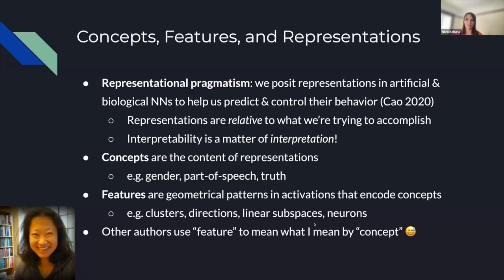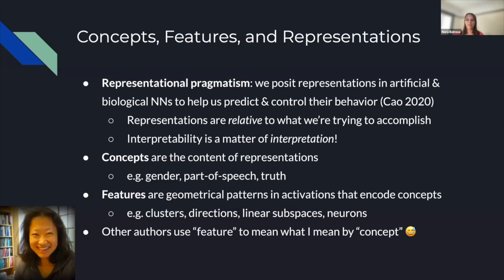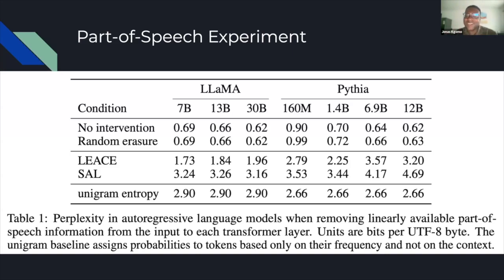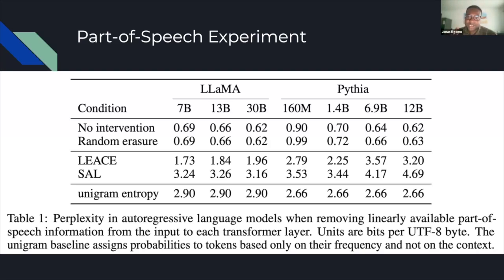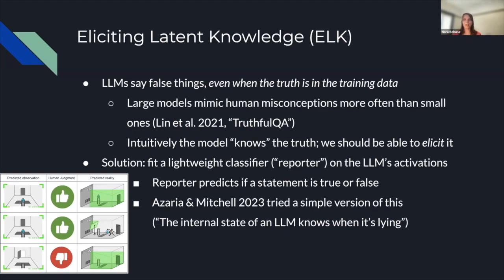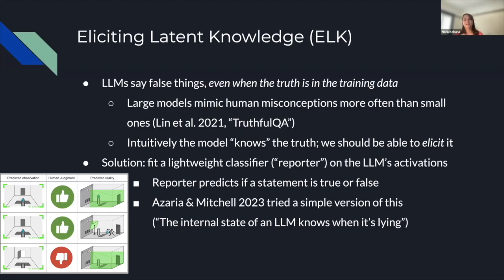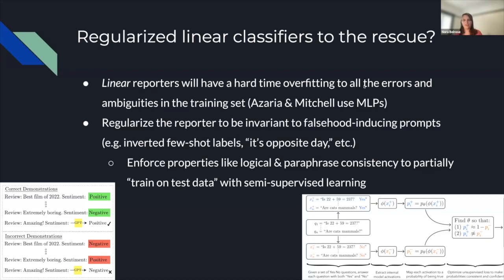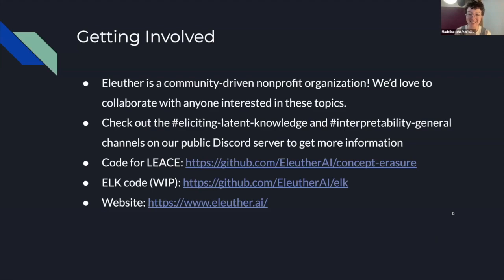Cohere For AI - Community Talks - Nora Belrose on Concept Erasure and Elicit Latent Knowledge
Nora Belrose discusses Concept Erasure and Elicit Latent Knowledge with the Cohere For AI community. Thanks to Jen Iofinova and Jonas Kgomo for hosting this event.